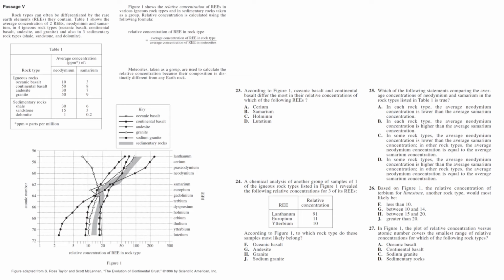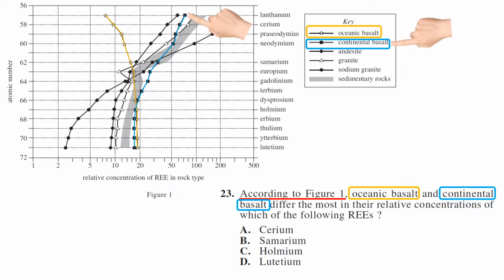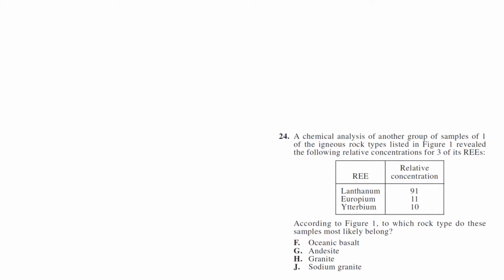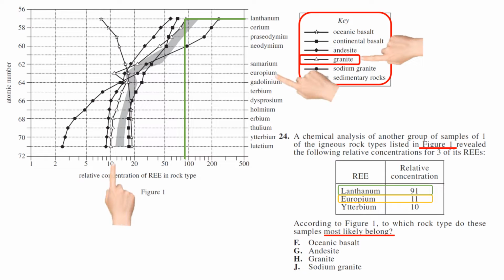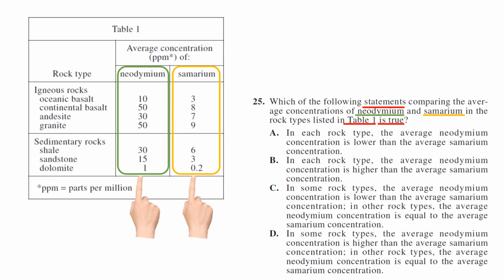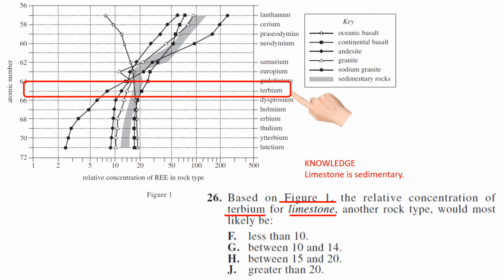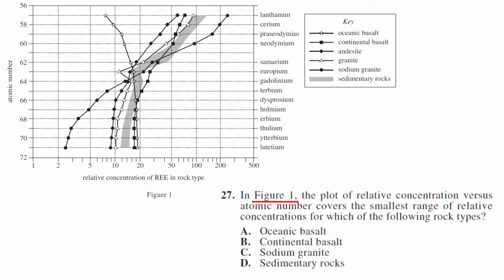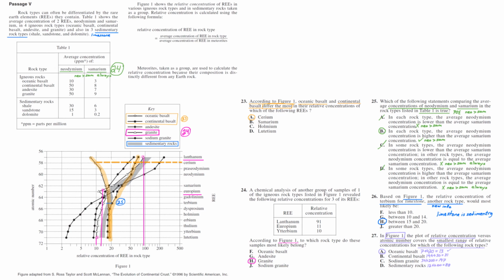Science 65d Passage V Data Video